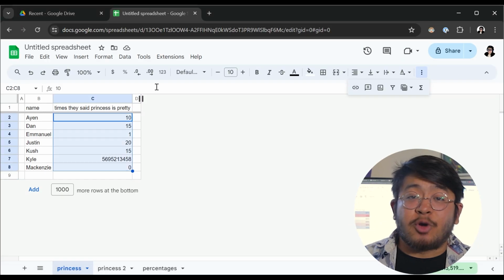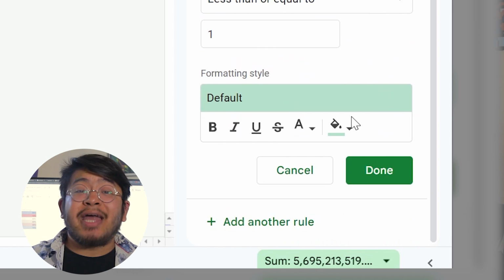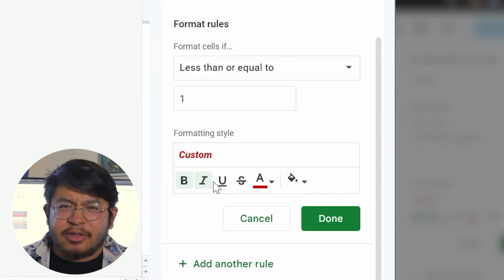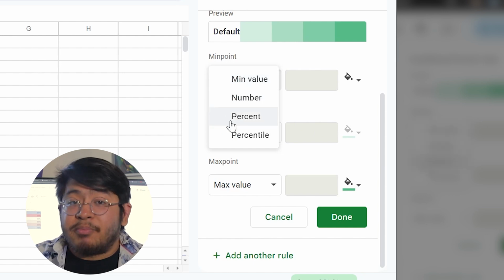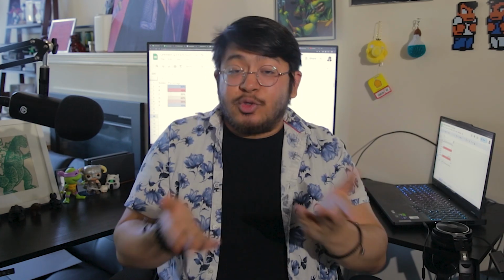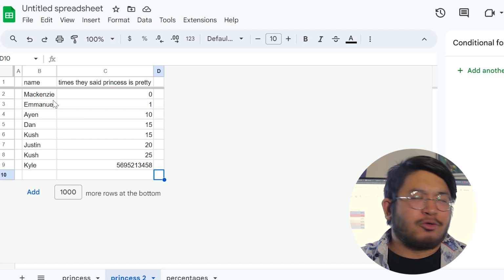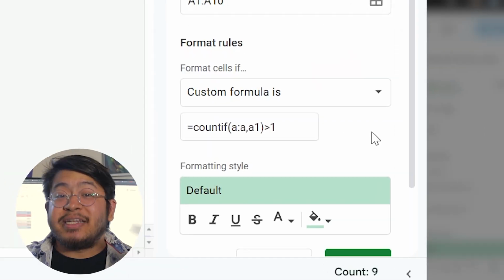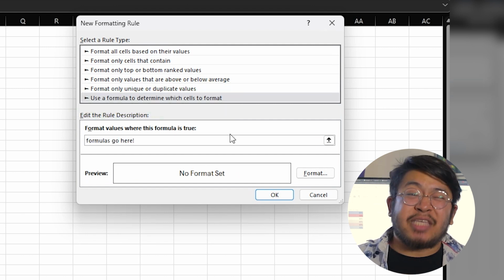Master Conditional Formatting in Google Sheets: A Step-by-Step Guide for Newbies! [2024]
Unlock the full potential of your data with our comprehensive tutorial on Conditional Formatting in Google Sheets!

Whether you're a beginner or an advanced user, this step-by-step guide will walk you through the essential techniques to highlight important information, create visually appealing spreadsheets, and enhance your data analysis skills.

In this video, you will learn:
- What Conditional Formatting is and why it's useful
- How to apply basic formatting rules
- Advanced techniques for custom formulas
- Real-life examples to help you apply these skills effectively

Join us as we simplify the process and help you master Conditional Formatting in Google Sheets. Perfect for students, professionals, and anyone looking to improve their spreadsheet game.

➤ CHAPTERS
0:00 - Intro
0:23 - How do you start?
0:49 - How do I use it?
3:50 - How do I use formulas?
5:53 - What about Excel?
6:23 - Visit our website!

Hosted by: Kyle Heildebrand
Scripted by: Kyle Heildebrand
Edited by: Kyle Heildebrand

At TechnologyAdvice, we’re passionate about providing the best answer for your business decisions. The B2B tech buying journey can be exhausting, but it doesn’t have to be. Get the scoop on software reviews and trends so you can choose your next SaaS purchase with confidence.